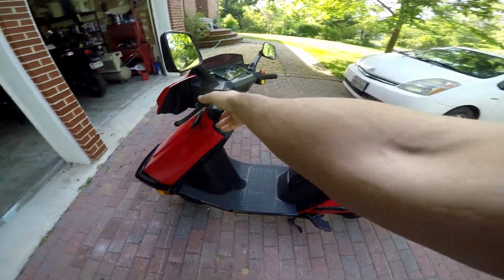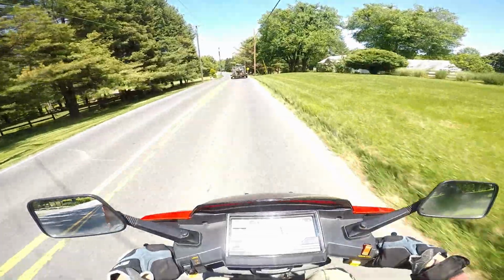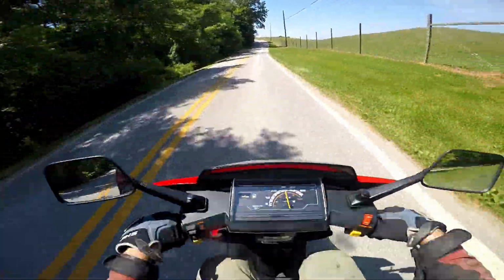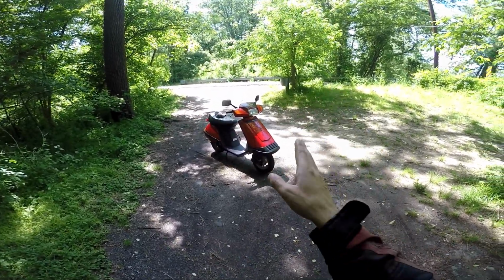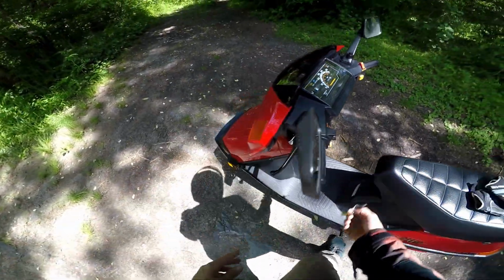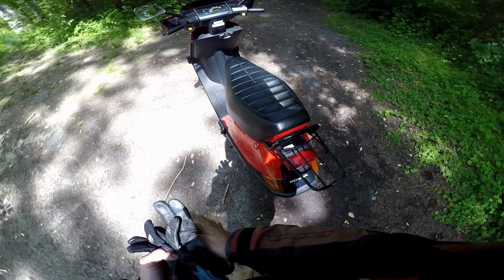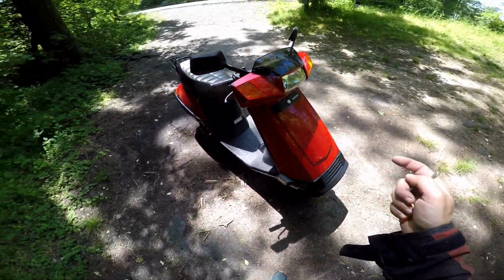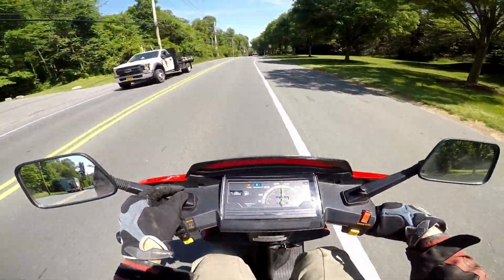How does a Honda elite 80 with only 600 miles ride?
How does a little 80 ride? How different is the elite 110?